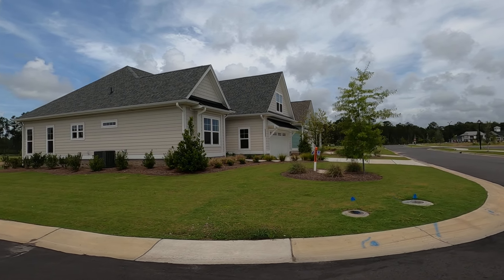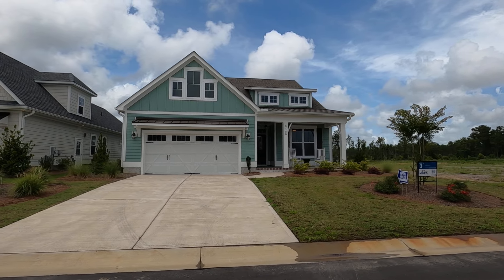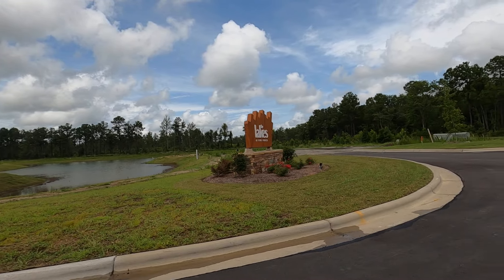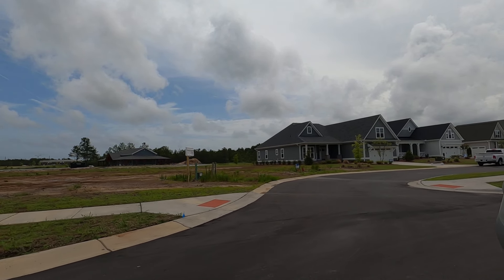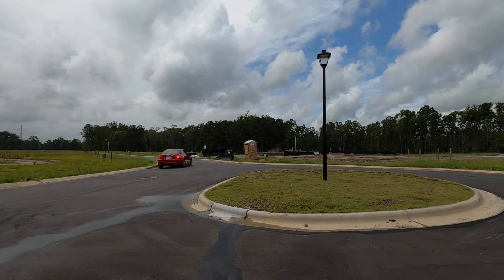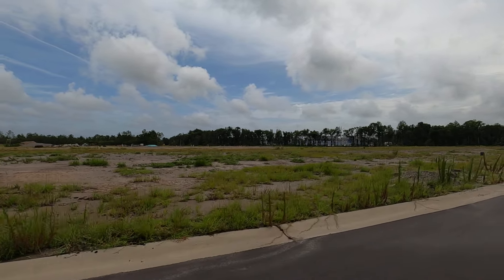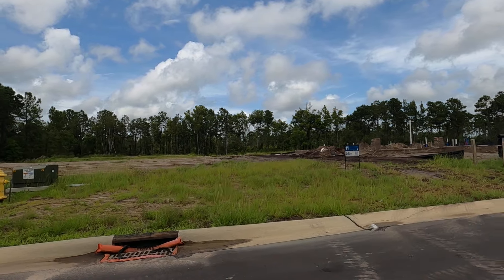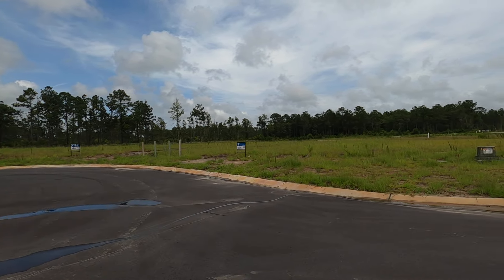Pine Forest of Oak Island NC Driving Tour [Coastal Carolina]